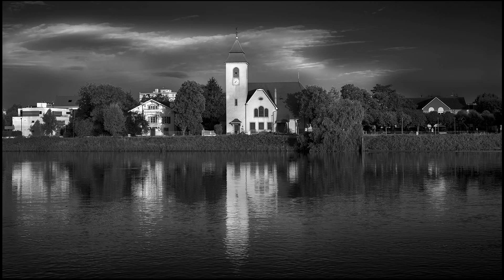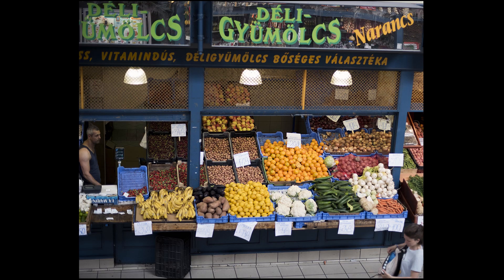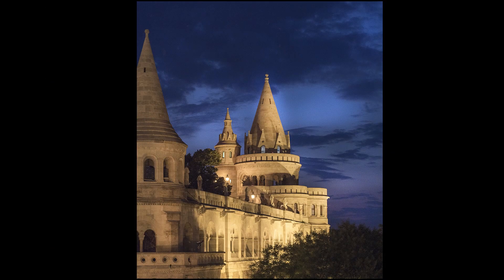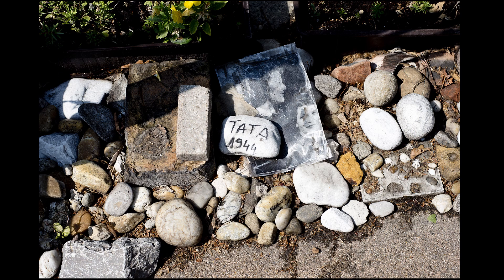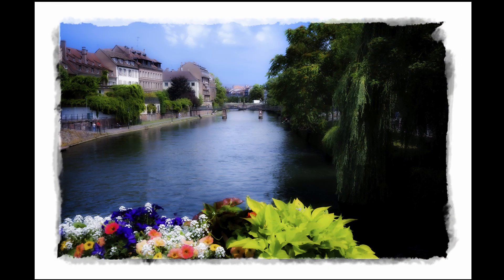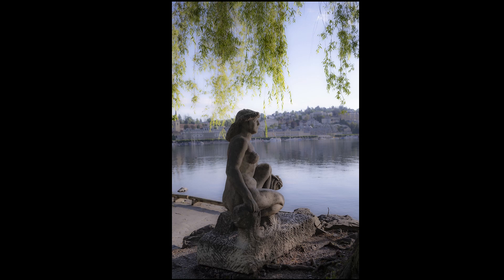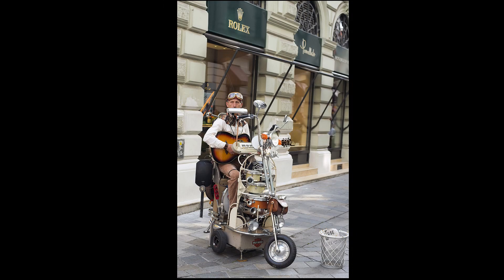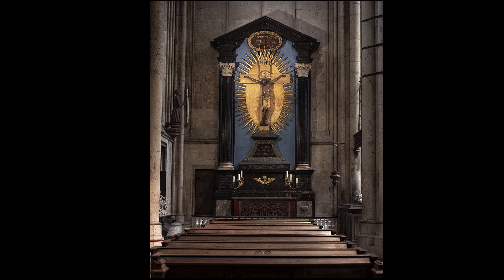Are river cruises a good value for photographers?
I'll offer some tips and tricks to get better images while on river cruises and also some advice on gear.

Viking River Cruise
soundstripe QLQBU69I6BKVFLTA